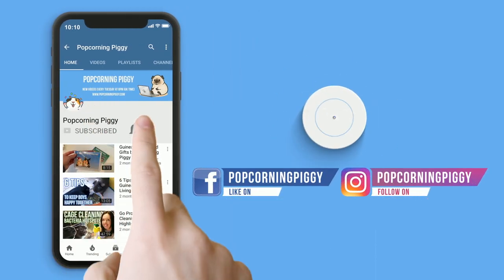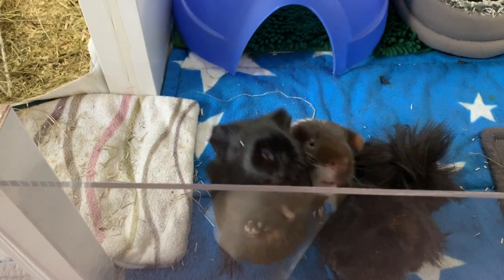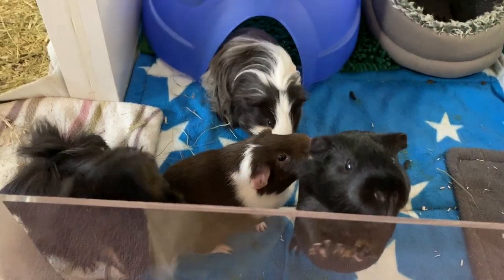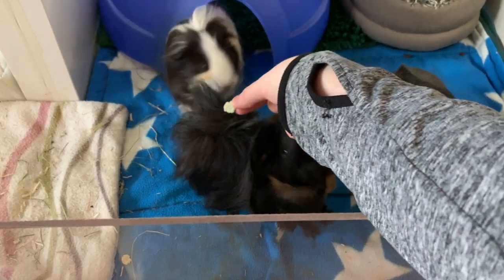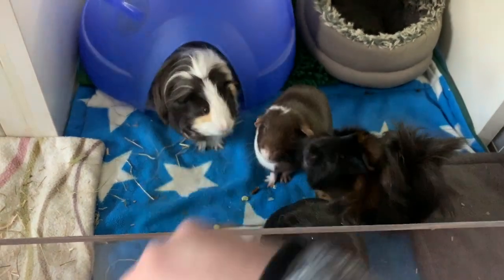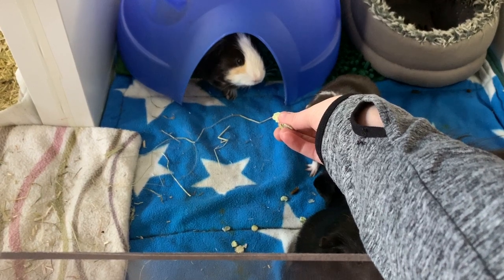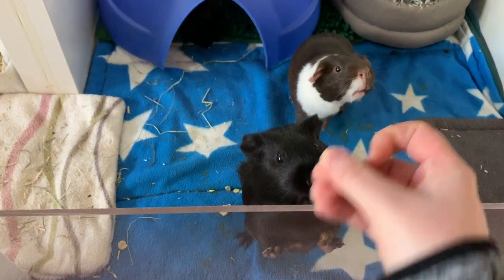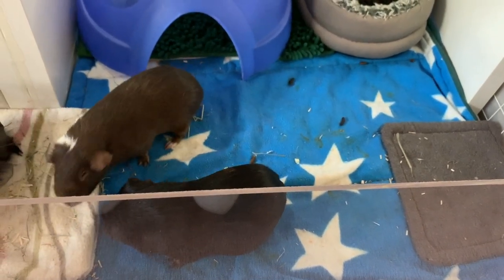All about Pea Flakes - Healthy treats for guinea pigs & other small animals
Pea Flakes are a complementary feed that is 100% organic and makes the perfect healthy treat for guinea pigs and other small animals. They have health promoting benefits for your piggy & are a great tool for taming & bonding with your guinea pig.

Welcome to, or back to, 'Popcorning Piggy' - Four male guinea pigs from the UK living with Pigmum, Sam. There is Rolo (brown & white), Digger (black), Finn (black Abyssinian) & Meeko (grey & white long-haired). This channel is to share our adventures, funny and cute moments and behind the scenes of our guinea pig gift shop. We'll also be sharing general guinea pig care information to help new owners.